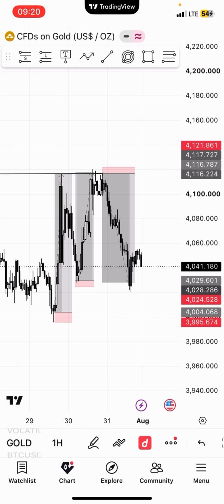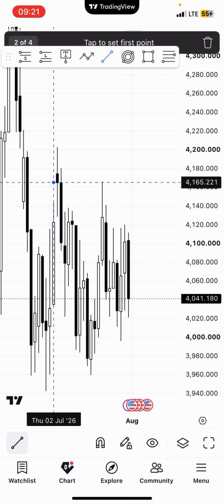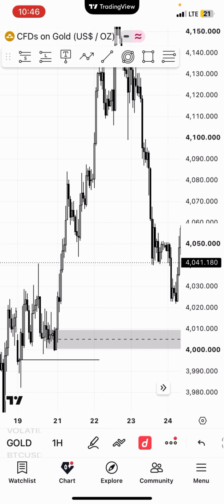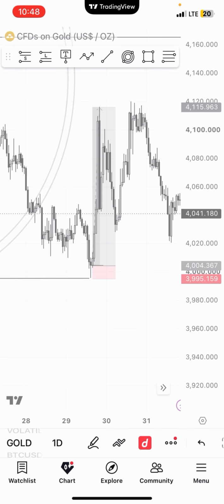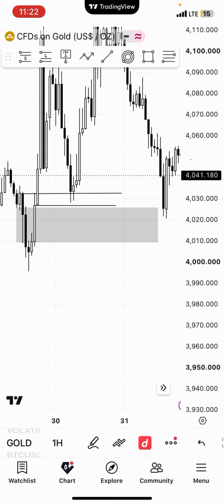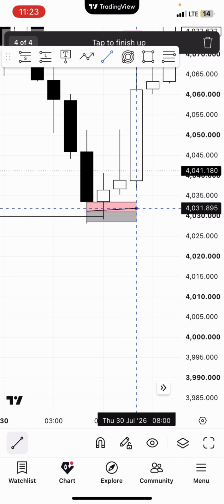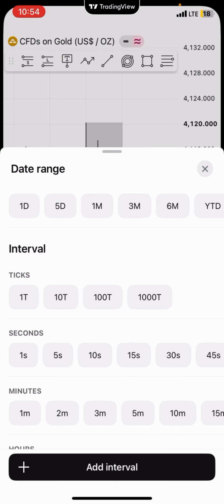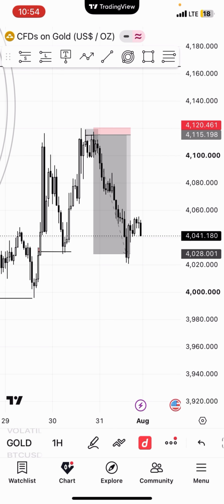How I gain my entry and exit on gold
How I take my entry and exit on XAUUSD